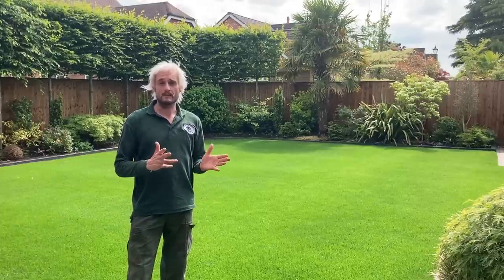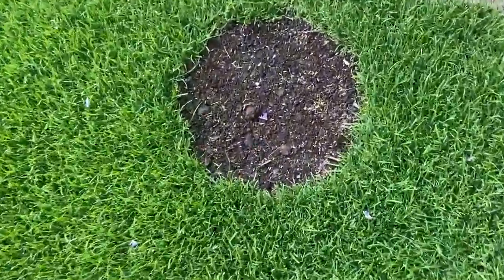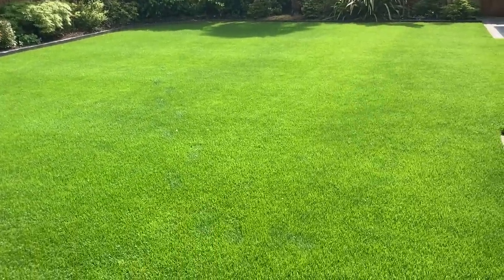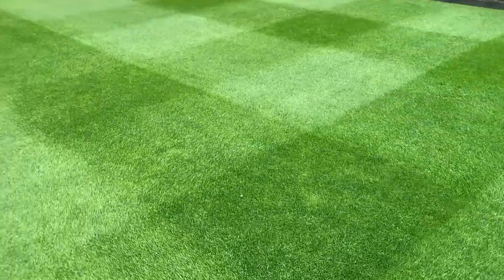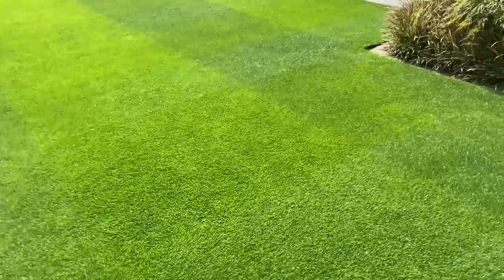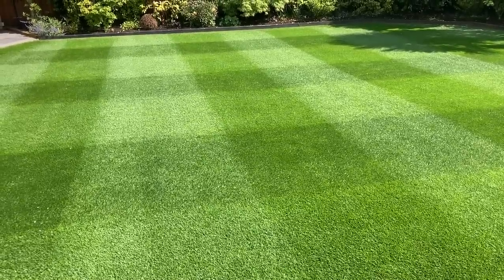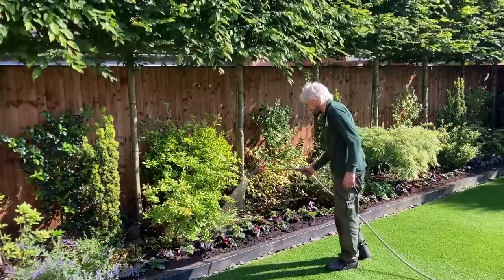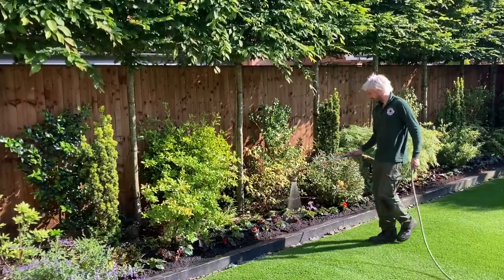ENHANCE the LOOK of YOUR LAWN // BEDDING PLANTS and a nice lawn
o Enhance the look of your lawn you need BEDDING PLANTS, these turn a dull border that does nothing for your lawns appearance into a statement that combines the two entities into a colour bonanza, today i plant Non stop begonias which are great bedding plants as the slugs dont like them, they are self cleaning bedding plants and flower all summer right through to the darkest depths of december, furthermore you can remove the tubas at the end of the year store in the green house then replant them next year.

Equilibrium 18-5-15 NPK  2%ca 2%mg with humic acid and mycorrhizae
8KG TUB

2KG TUB